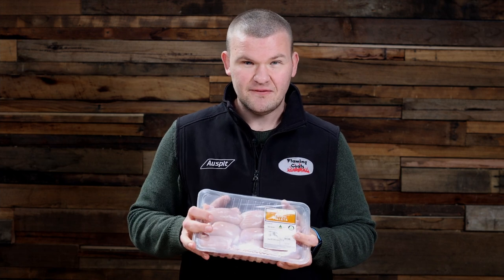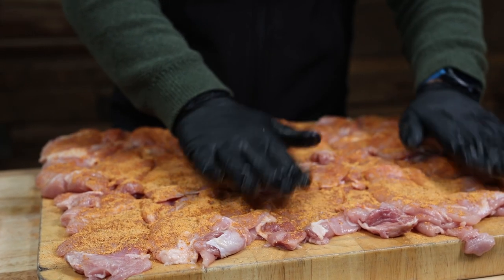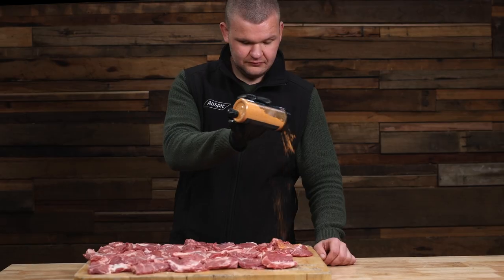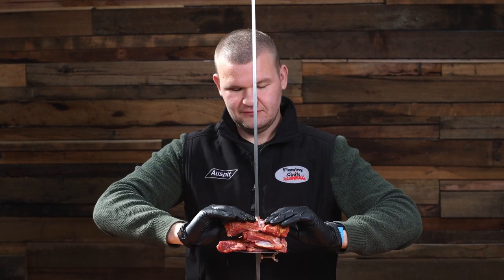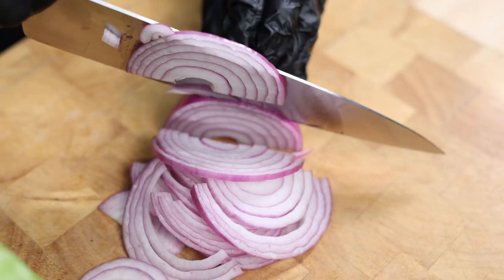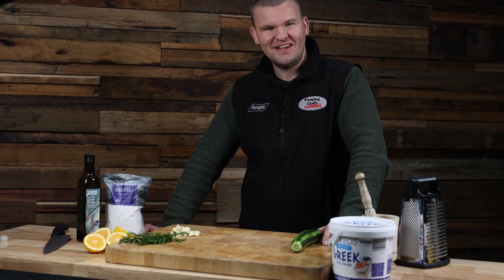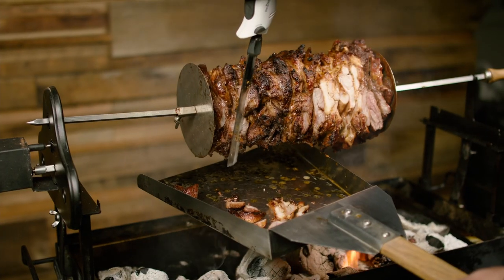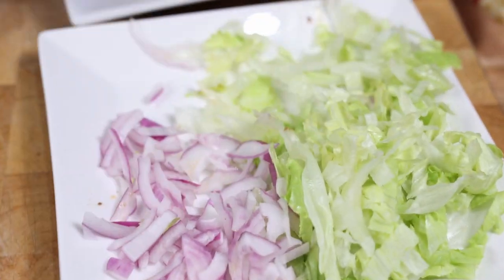How to make Greek Chicken and Lamb Gyro and Homemade Tzatziki using a Flaming Coals Cyprus Spit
How to make Greek Chicken, Lamb gyro and Homemade Tzatziki using a Flaming Coals Cyprus Spit

You can check the products used in this video on our website.
Greek Gyros Spit Roaster Seasoning